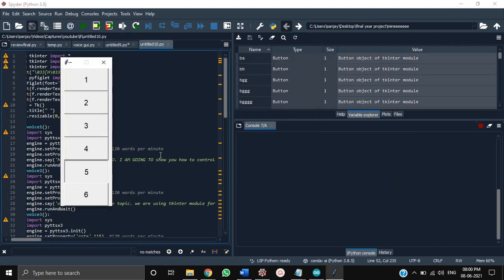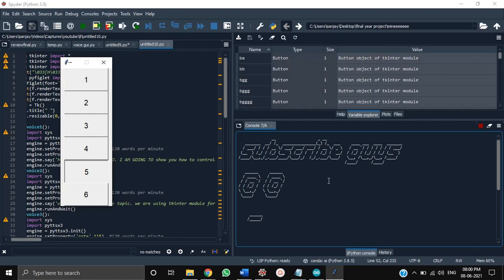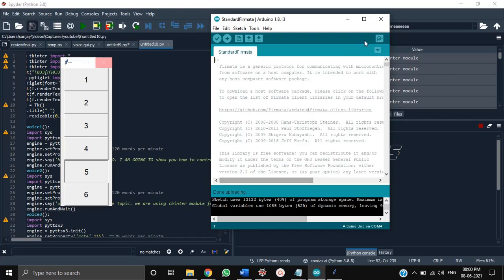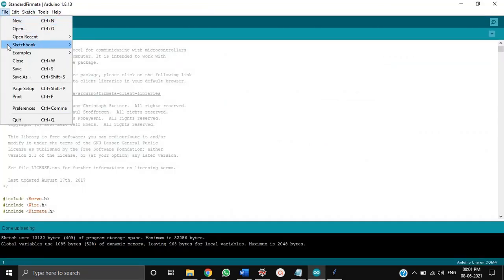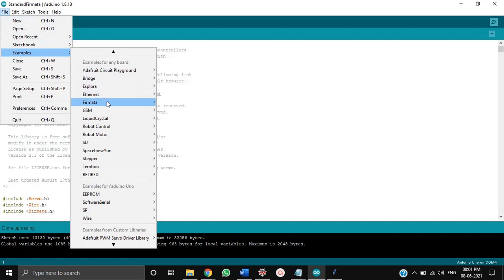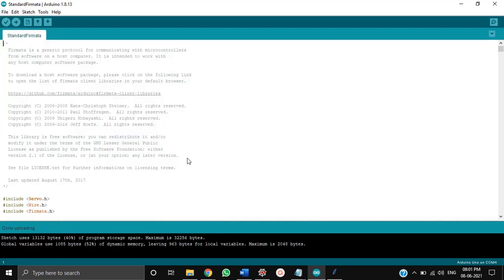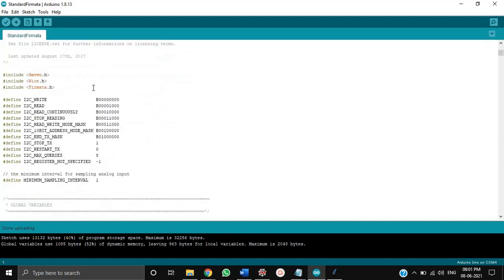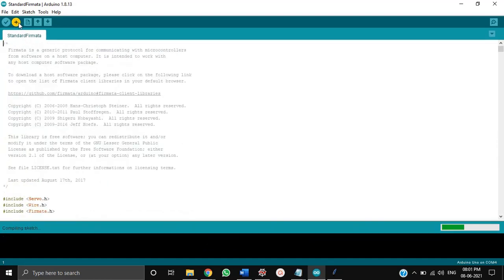How To Control SERVO Motor Using Python GUI.